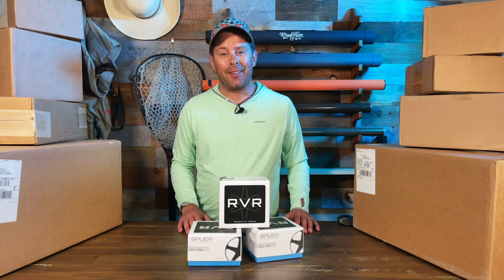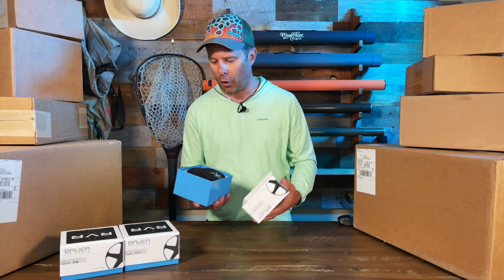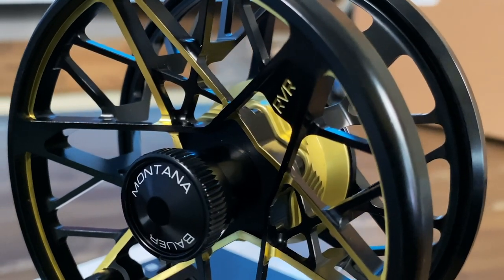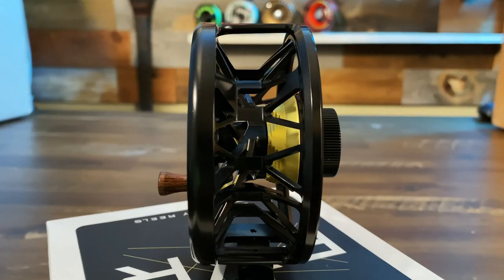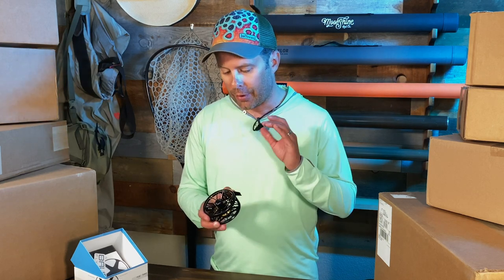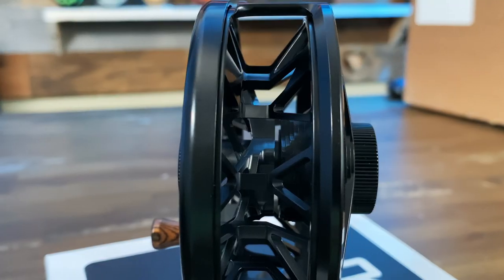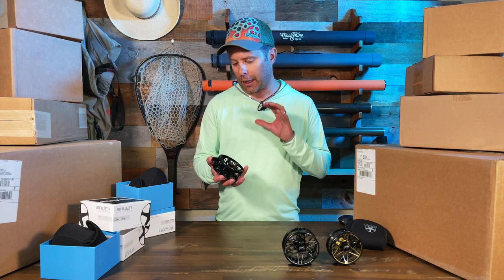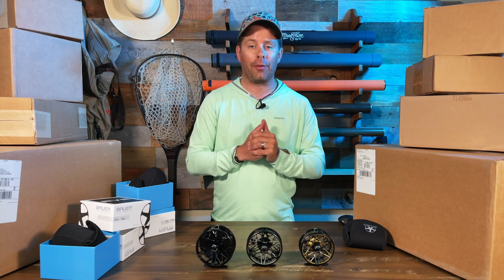Inside the Box: Episode #81 - Bauer RVR Fly Reels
BAUER RVR FLY REELS
Three models, the RVR (Trout), RVR Microspey, and RVR Euro-Nymph, utilize 5-axis CNC machining and double anodizing to achieve lightweight but strong and durable designs.

FEATURES
- RVR Trout reels are midnight black with a secondary gold anodizing
- RVR Microspey and Euro-Nymph reels are midnight black with lasered accents
- Microspey reel handles 3, 4, and 5 weight spey lines. This model features a full frame to prevent thin running line from slipping out of the reel
- Euro-Nymph model features narrow spool and capacity adjusted for running lines
- RVR Trout features fully sealed, zero start-up inertia carbon disc drag and "Zero Backlash" clutch
- RVR Trout ranges in price from $695 for the 2/3 to $755 for the 6/7
- RVR Microspey and Euro-Nymph models retail for $755